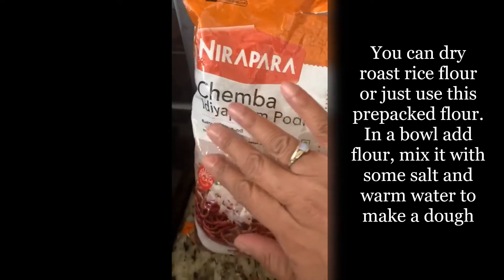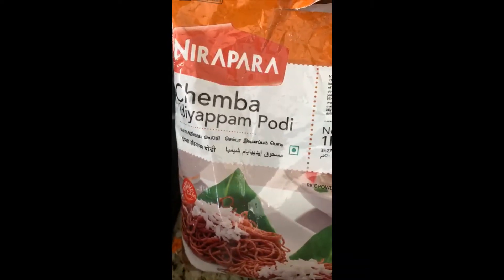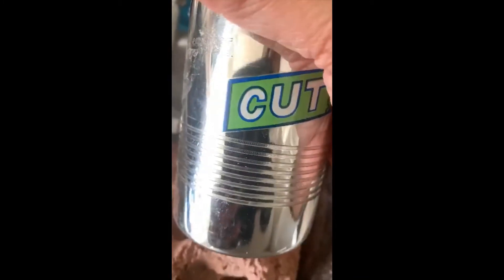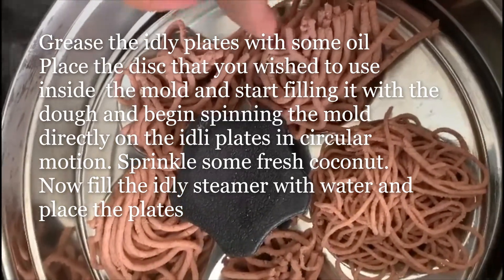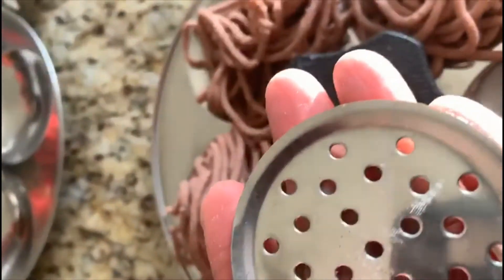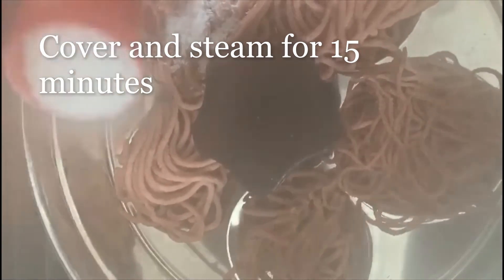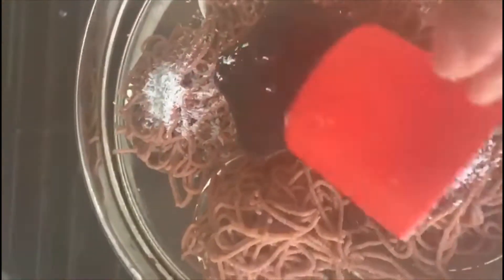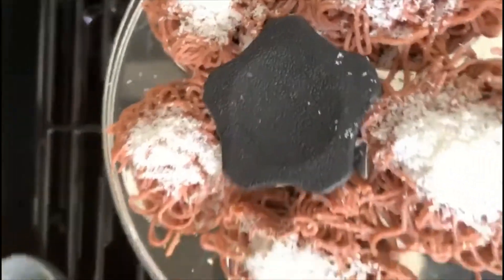Idiyappam | Kerala food | breakfast recipe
Ingredients:
Idiyappam Flour/roasted rice flour
Warm water
Salt as per taste
Fresh or dry Coconut
Idiyappam mold
Idly Steamer

Methods:
1.You can dry roast rice flour or just use this prepacked
2.In a bowl add flour, mix it with some salt and warm water to make a dough
3.Grease the idly plates with some oil
4.Place the disc that you wished to use inside  the mold and start filling it with the dough and begin spinning the mold directly on the idli plates in circular motion.
5.Sprinkle some fresh coconut.
6.Cover and steam for 15 minutes
This can be served with a vegetable stew or sugar and milk